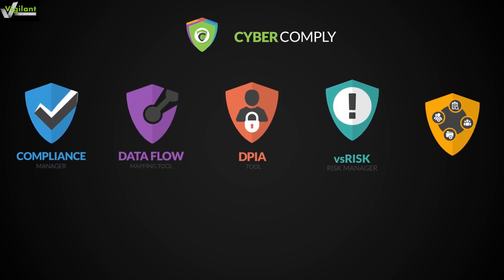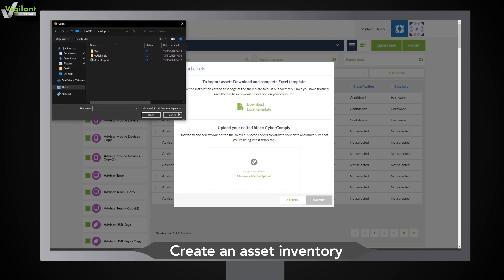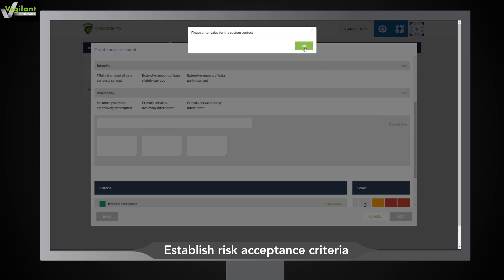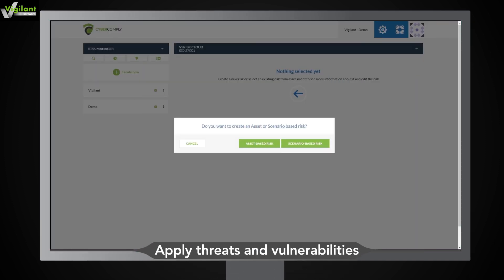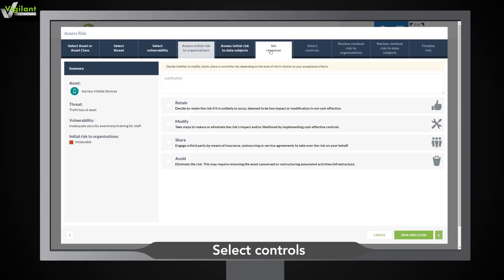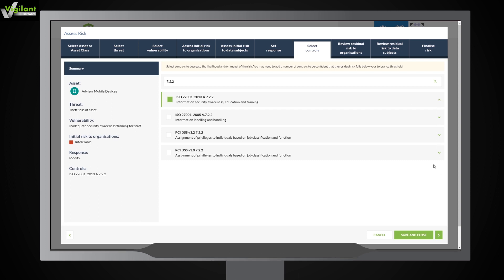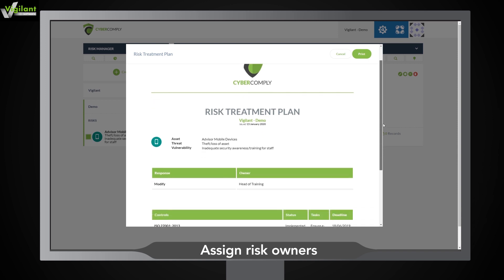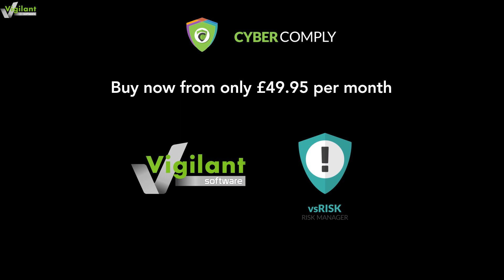vsRisk - ISO 27001 risk assessments made simple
Cloud-based information security tool will enable organisations to deliver fast, accurate and hassle-free ISO 27001 risk assessments.